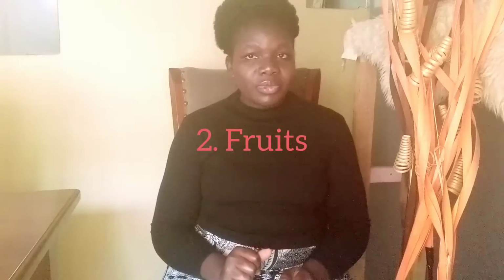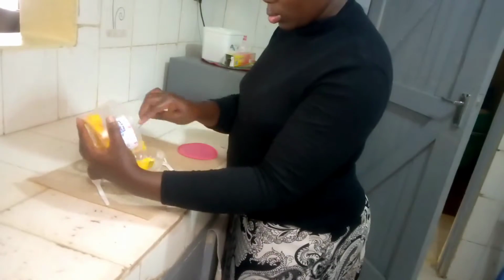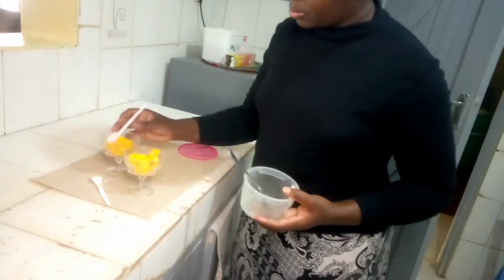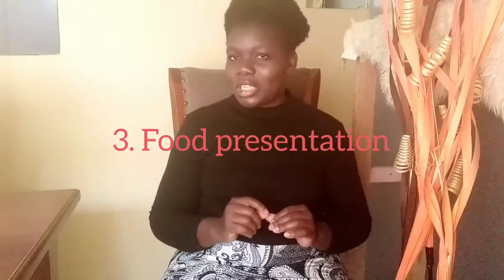CHILDCARE TIPS FOR POOR FEEDERS//PARENTING HACKS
Poor feeders generally lack interest in good. As part of growth, some parents experience poor feeding in their children. It is very stressful to have children who are poor feeders since it may lead to several complications including mulnutrition.

I have hereby summarised 6 tips on how to help poor feeding children. These tips are very helpful and could just be what you need to improve your child's interest for food